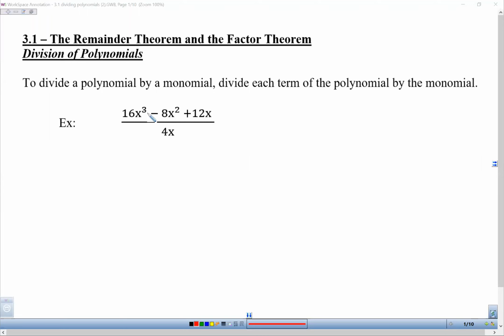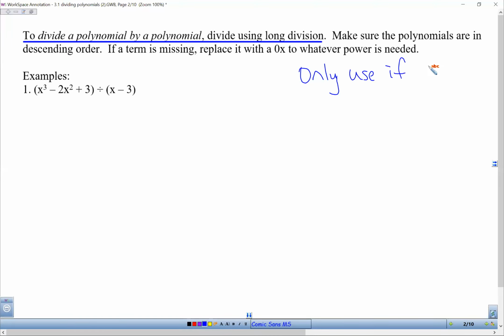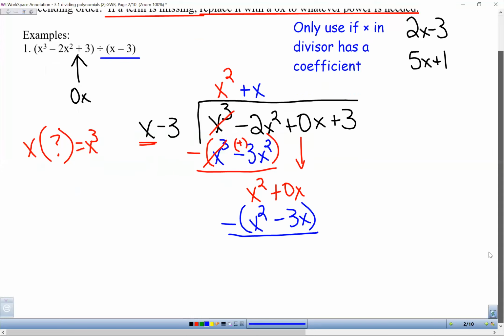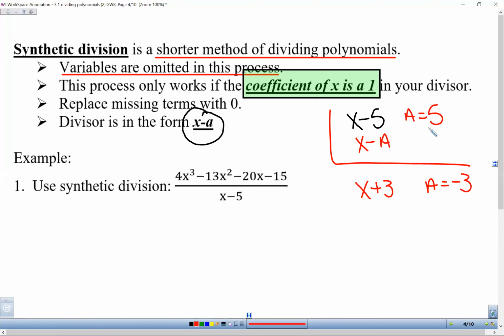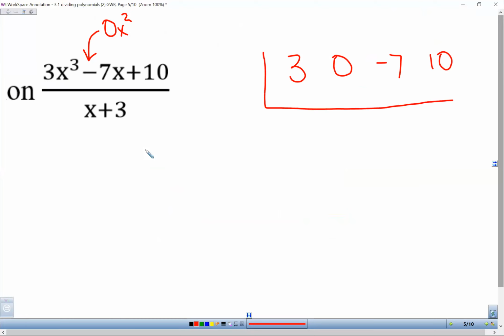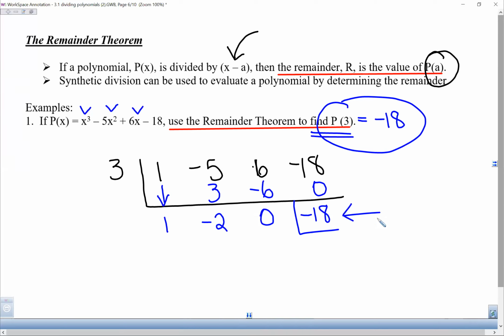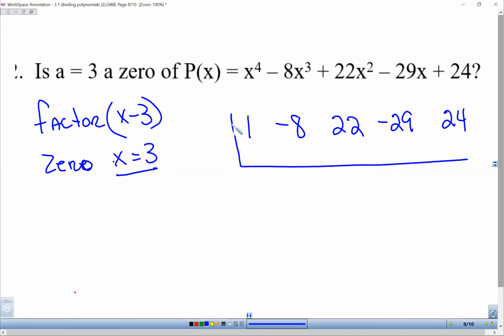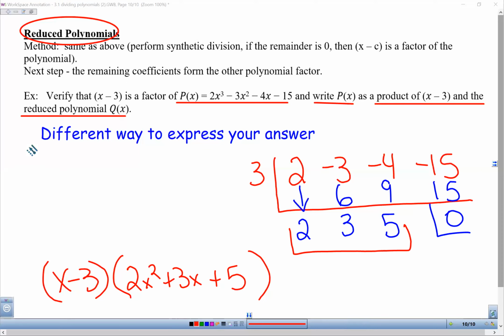College Algebra Section 3.1 Dividing Polynomials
Dividing polynomials with Synthetic Division
Remainder Theorem
Factor Theorem
Reduced Polynomials